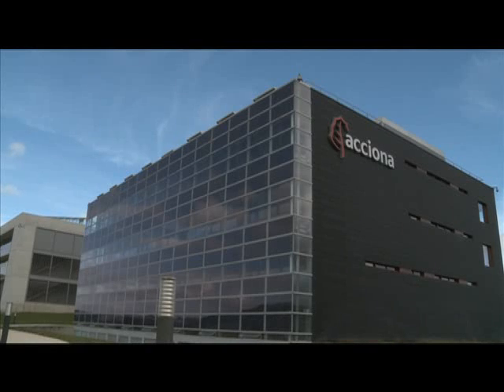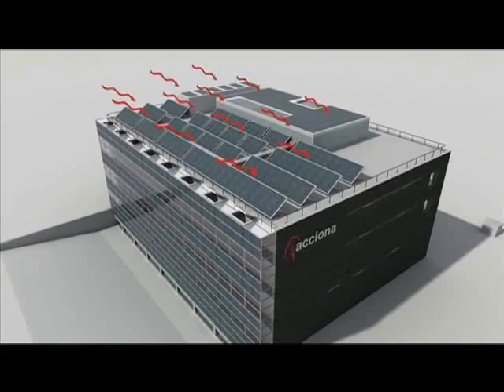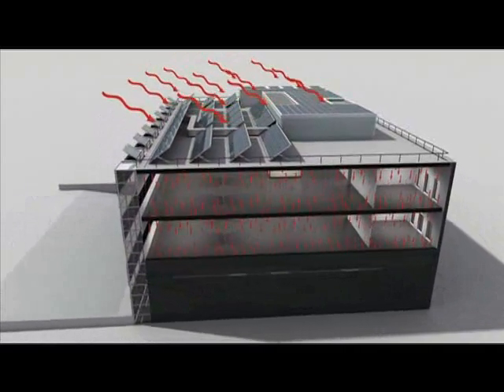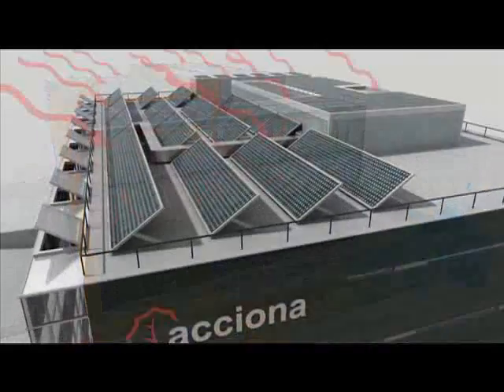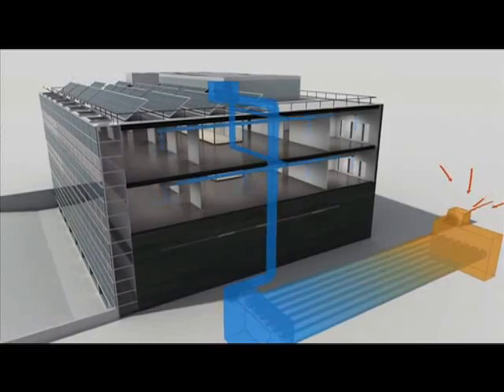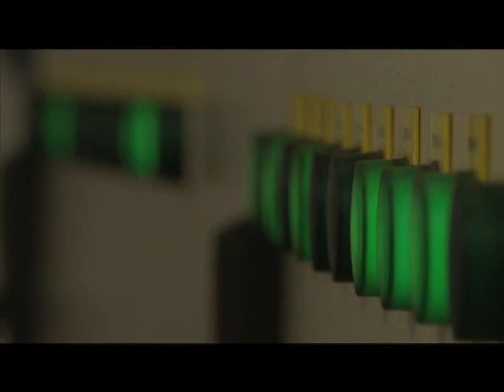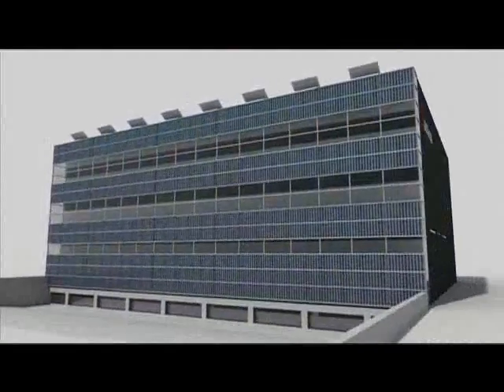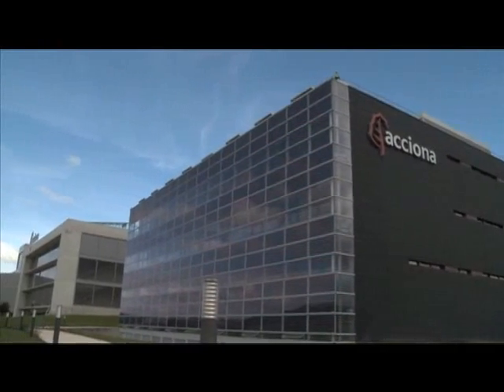Sustainable Construction | ACCIONA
What exactly is Sustainable Construction? This video depicts a construction model for an office building that produces zero carbon emissions. The building is heated using photovoltaic arrays attached the building's façade and roof. With this building, ACCIONA proves that it is possible to construct buildings that are efficient and comfortable without polluting the environment. ACCIONA designs energy efficient, sustainable construction systems like this one for the modern world.